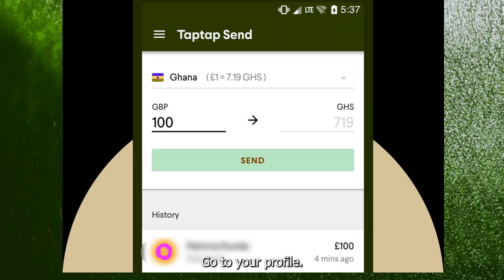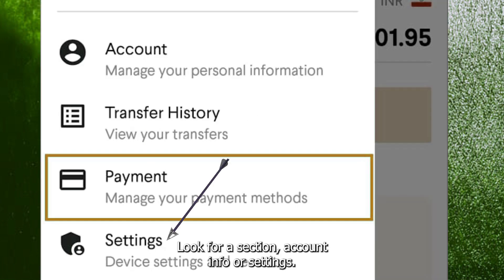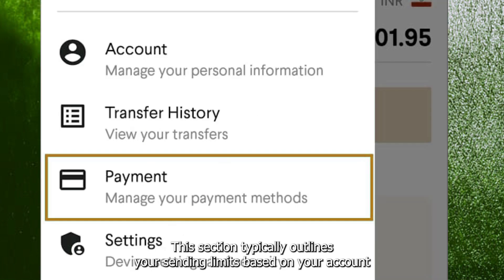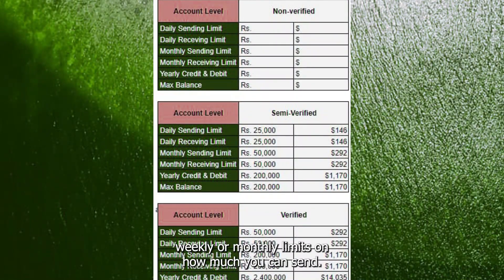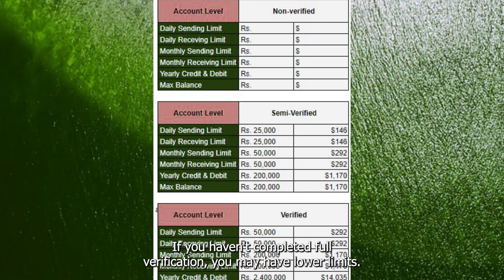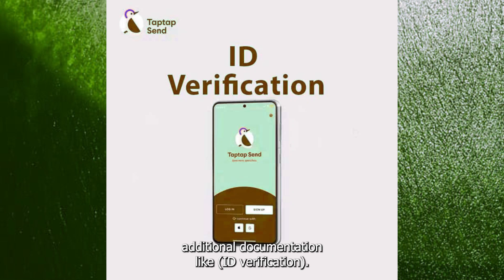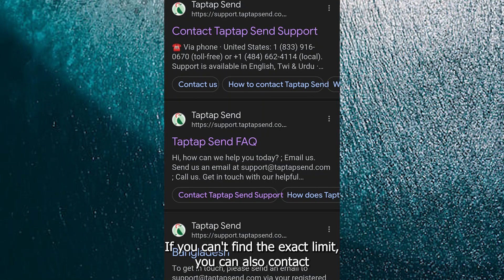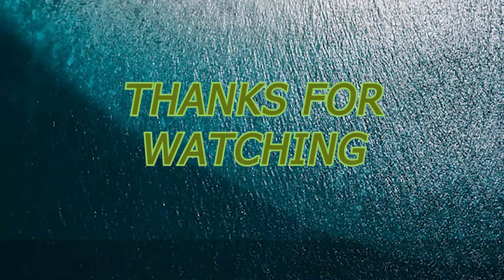How to find limit on TAPTAP send account l DOUBLE Z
In this video, we’ll walk you through the steps to easily check your sending and transaction limits on your TAPTAP Send account. Whether you're located in the USA, UK, Canada, or Europe, this guide will help you understand your account's limits to ensure smooth and successful money transfers.

📋 What You’ll Learn:

Why Checking Your Limits is Important:
Understand the importance of knowing your daily, weekly, and monthly transaction limits to avoid transfer delays and failed transactions.

What to Do if You Hit Your Limit:
Learn what options are available if you've reached your transfer limits, including ways to increase your limits by verifying your account or providing additional documentation.

Common Issues and Troubleshooting:
Solutions to common issues such as viewing incorrect limits or difficulties in finding your account limits within the app.

🌍 Perfect for:
TAPTAP Send users in the USA, UK, Canada, and Europe who want to stay informed about their account limits for seamless transfers.